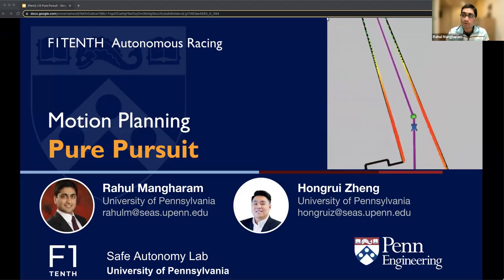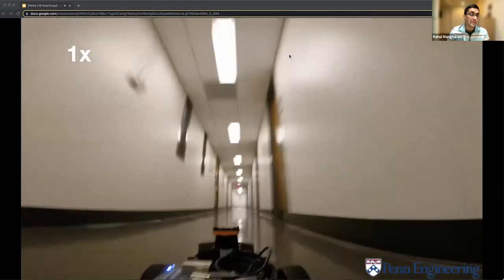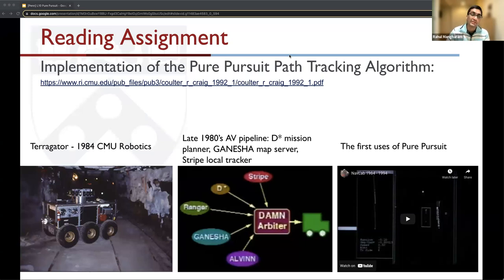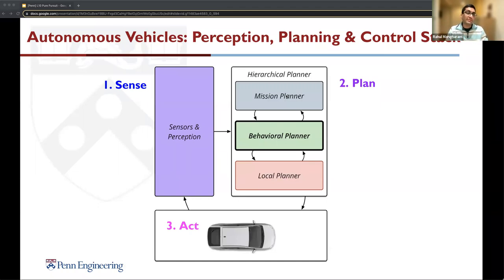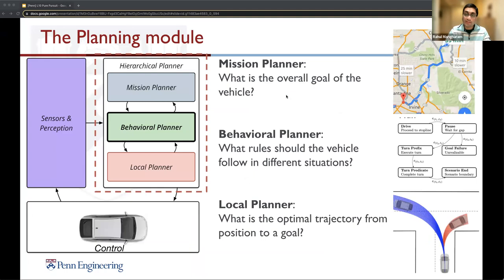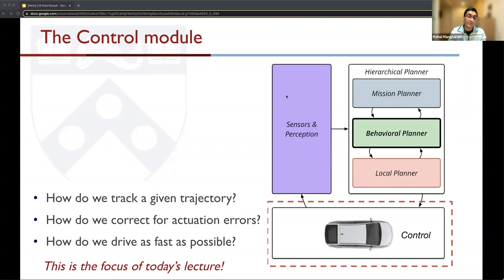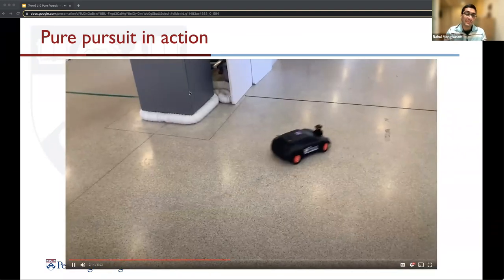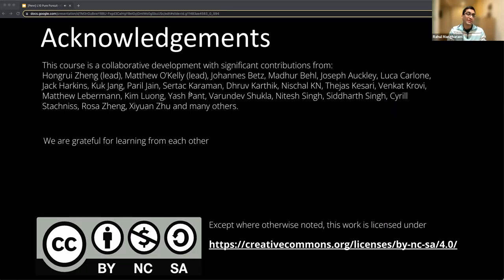F1TENTH L10 - Pure Pursuit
In this lecture we will learn about the autonomous vehicle planning and control stack, and deep dive into the pure pursuit tracker.

We'll design a pure pursuit controller for our autonomous race cars to track a reference path through the environment. Pure Pursuit is an example of a geometric path tracking controller which relies on our kinematic vehicle model for selecting steering commands. It tracks a reference path using only the geometry of the vehicle kinematics and the reference path.  In the case of our race cars, a geometric path tracking controller is a type of lateral controller that ignores dynamic forces on the vehicles and assumes the no-slip condition holds at the wheels. Because of its simple nature, it is very popular and useful in robotics and autonomous driving.